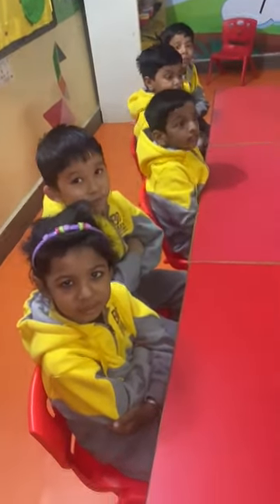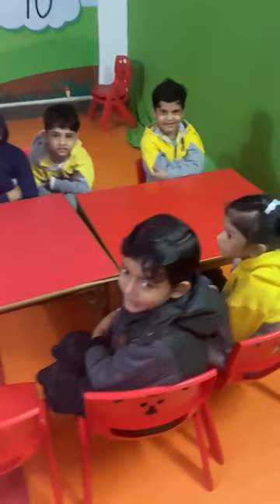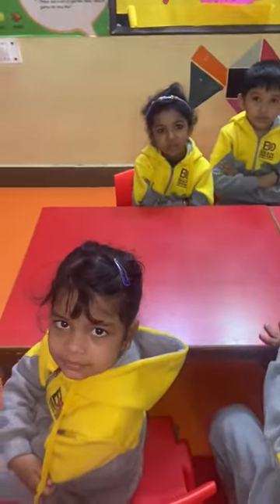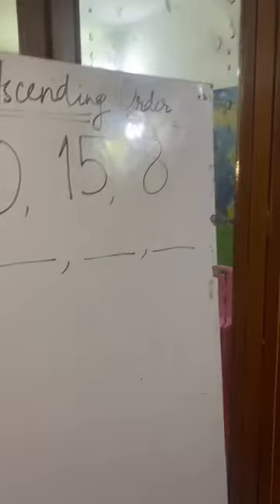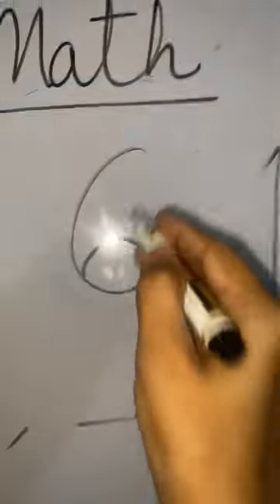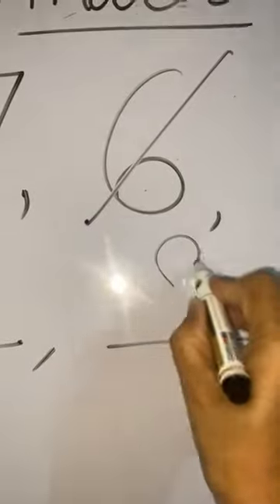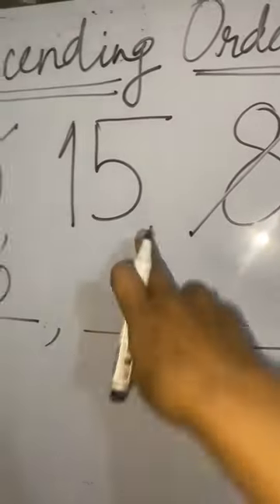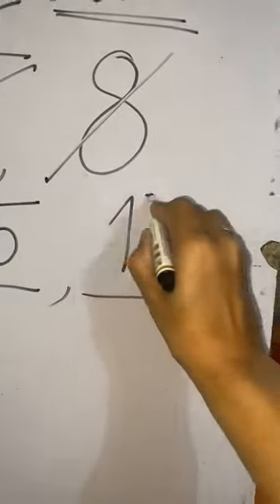Learn learn Ascending Order | Brain Discovery Global School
Math is so much fun! Easy if understood and difficult if concept is not clear!
We teach it in easy, simple tricks!